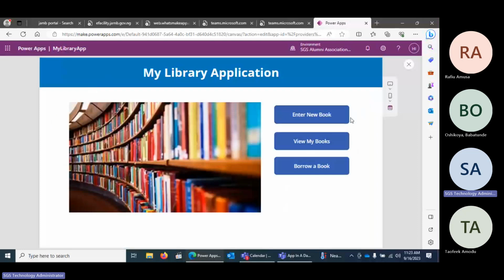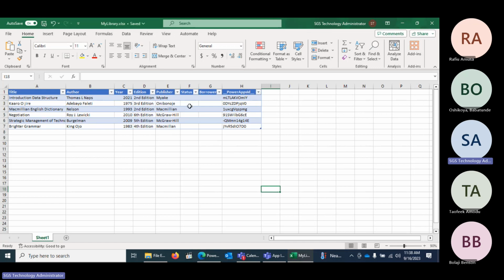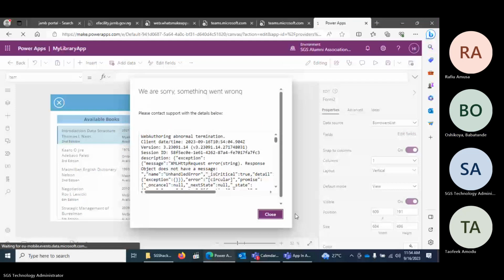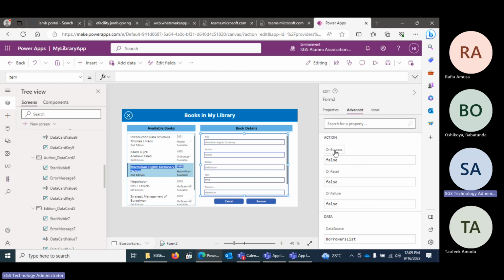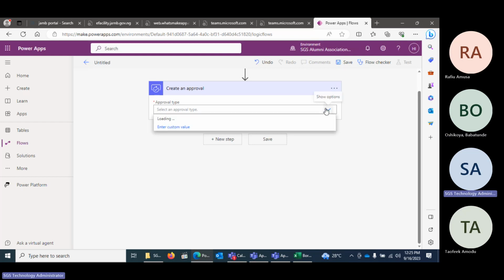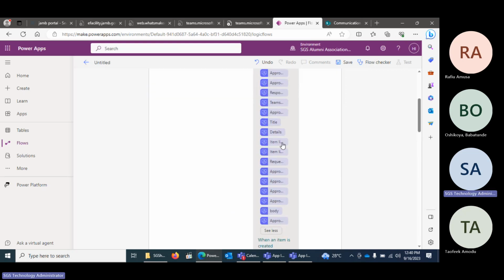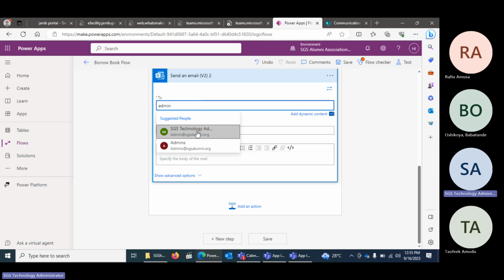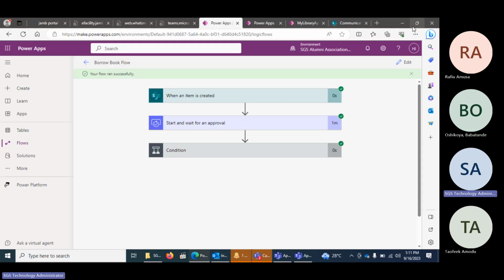SGS Citizens Developer Training 2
App In A Day   Class 2